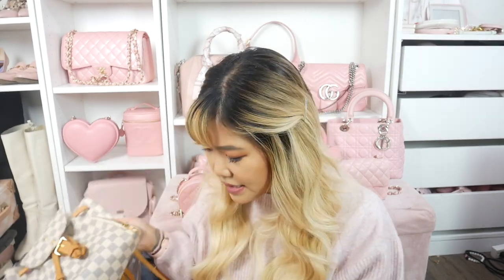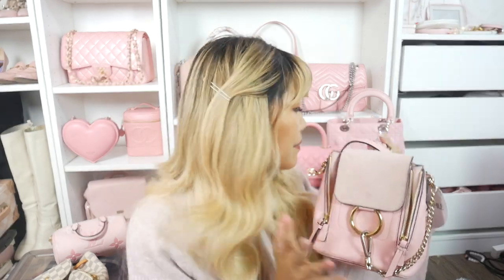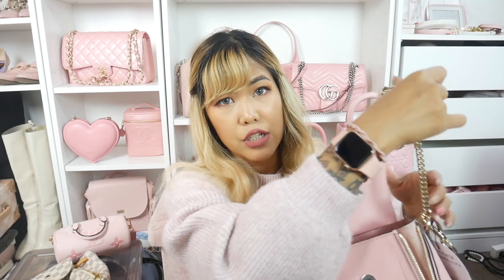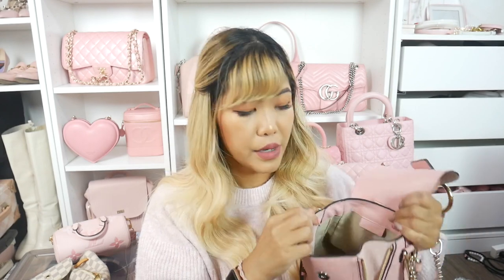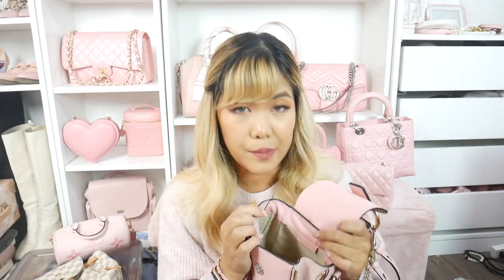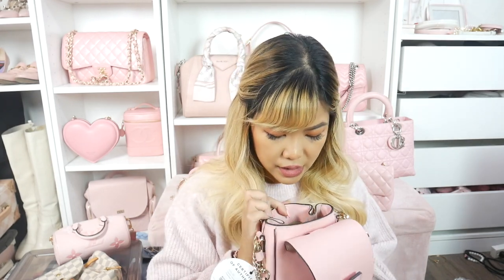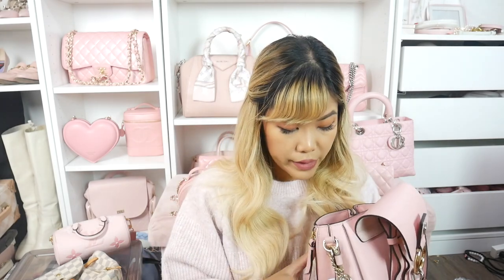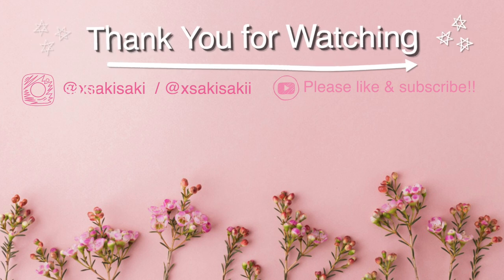FASHIONPHILE HANDBAG UNBOXING ♡ Another Impulse Buy - KEEP IT OR LEAVE IT? ♡ xsakisaki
Chloe mini faye backpack (preloved)

My name is Saki! I am just a girl with an addiction to fashion, luxury handbags, cute things, and the color pink. I have always had a strong interest in fashion and currently my fashion journey has led to a strong obsession with girly fashion. I would define my style as a, mixture of a classy, feminine aesthetic with a cutesy, girly vibe! I make videos and write blog posts about my life, handbags, fashion and other interests. I am a relaxed but passionate person who is trying to stay positive and spread her love for fashion around the world!

Saki ♡